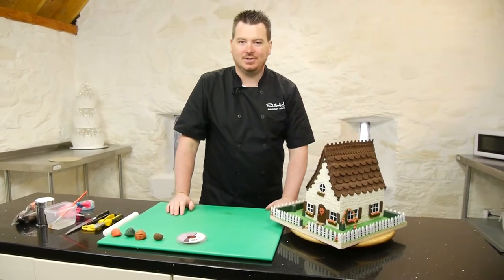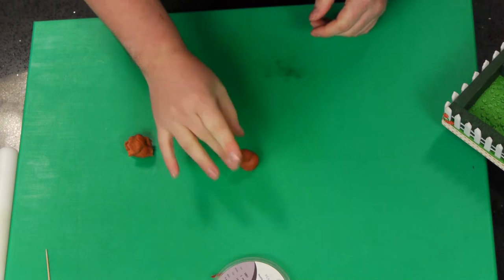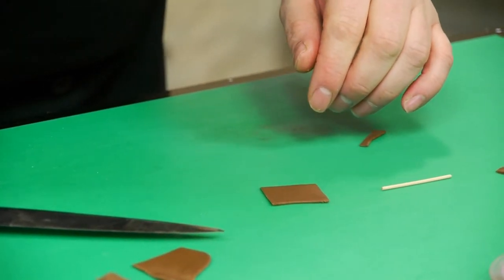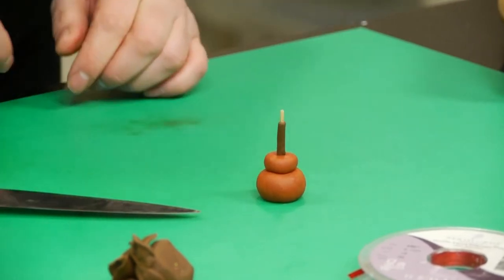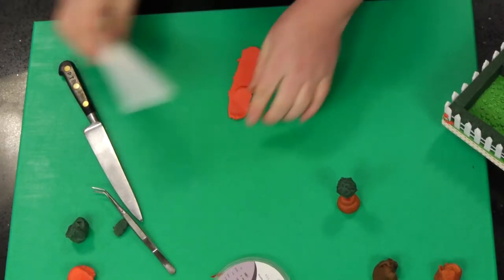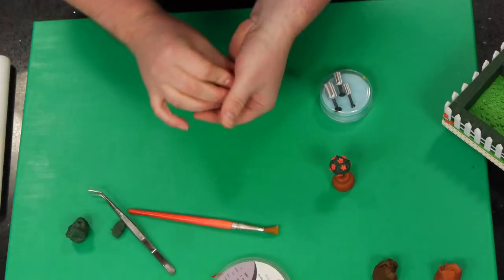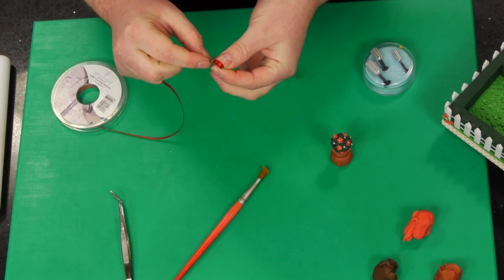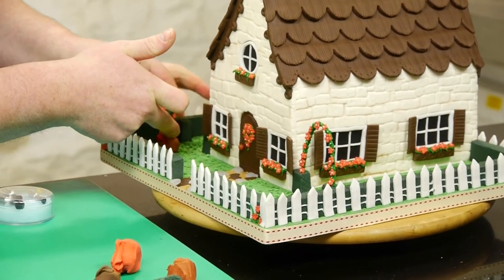How to Make a Sugarpaste Topiary Tree - Cake Decorating with Paul Bradford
For our recent blog entry we will be showing you how to make a sugarpaste topiary tree for any garden based cake designs that might need something to liven them up.

Learn to make the cottage cake shown in this video and others like this

See our blog for free weekly cake decorating tutorials -

Or join up as a member on our site for access to 100's of professional cake decorating courses.